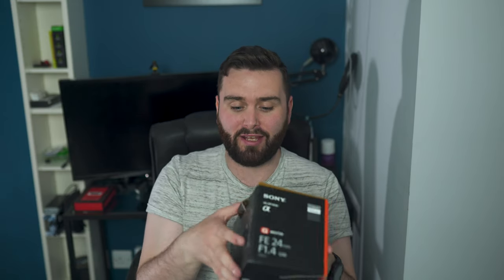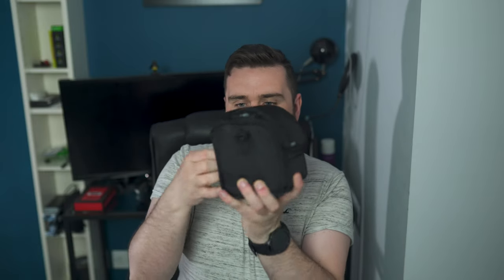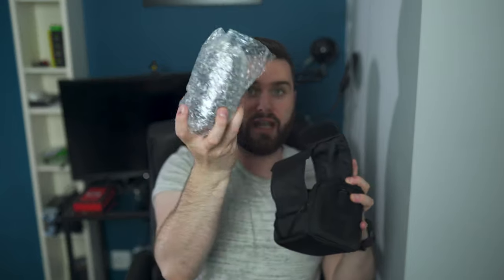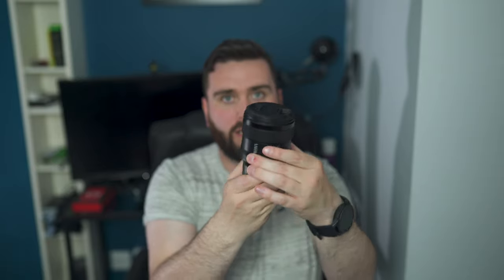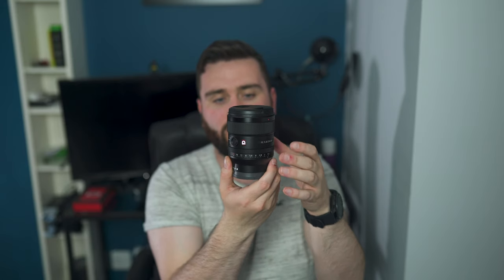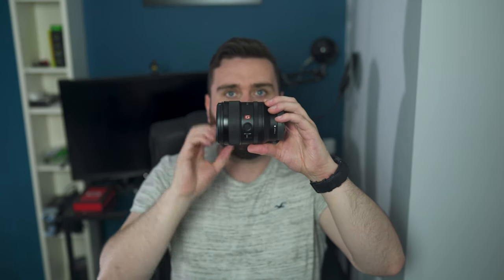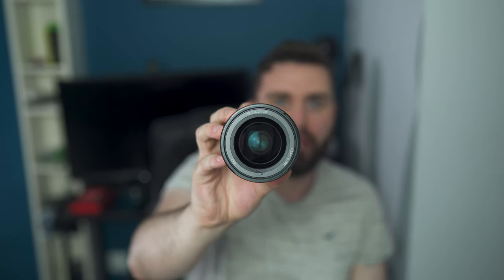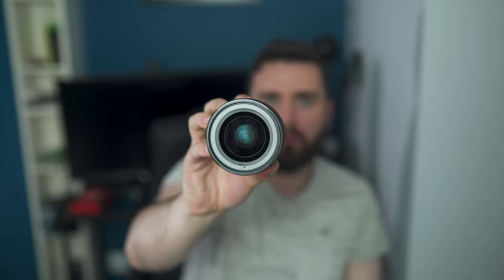Sony 24mm f1.4 GM Unboxing and First Impressions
Today I finally received my Sony 24mm f1.4 GM lens after waiting around 6 weeks for it to be delivered. It's my first ever GMaster lens and I'm so excited to finally have it and be able to use it. Here I unbox the video and give you my first impressions of the lens. Expect a full review of the lens in the near future after I have had some time to use it fully.

My new favourite lens
Sony A7iii
Memory Card
My drone
My main Sony lens
My gear bag
My tripod
My "mini" tripod